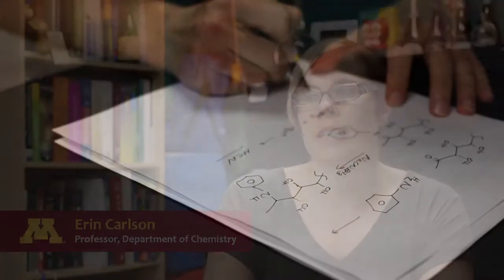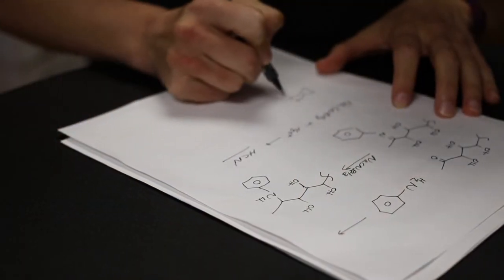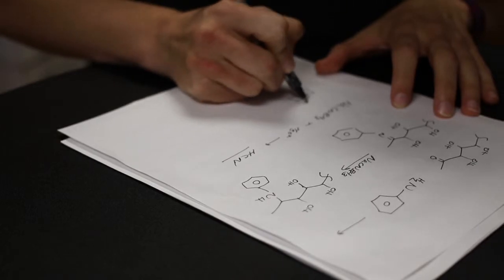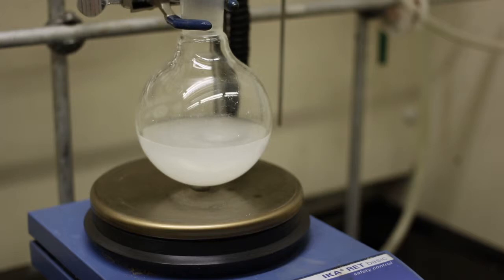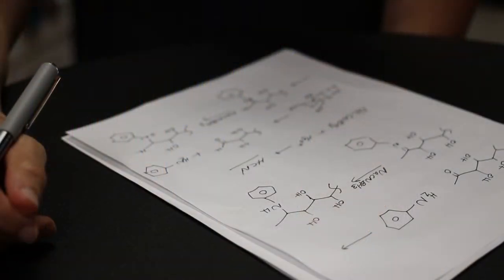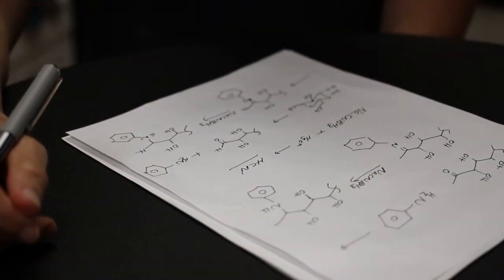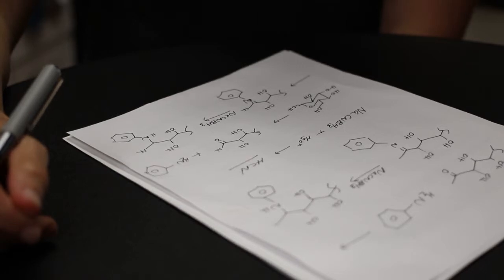Prof. Erin Carlson Talks about Safety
Professor Erin Carlson from the Department of Chemistry at the University of Minnesota shares her personal story about lab safety. Filmed and edited by Annabelle Watts.